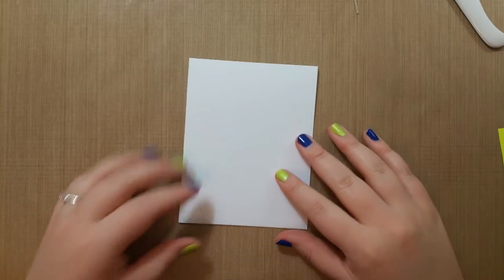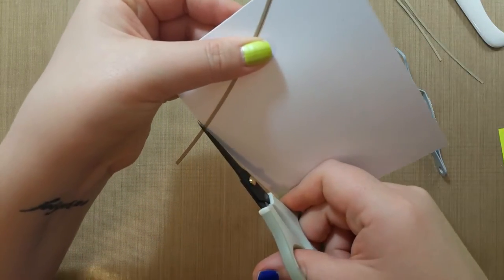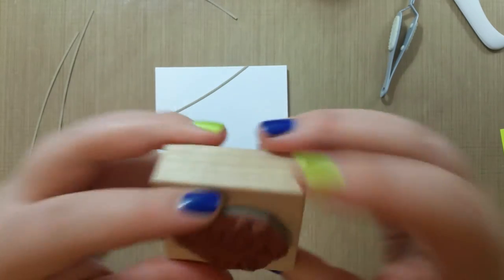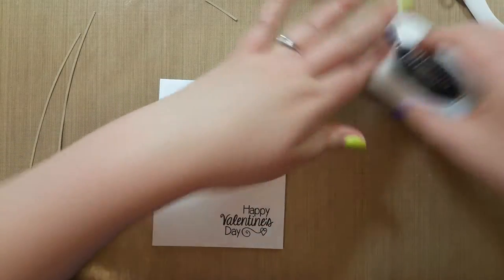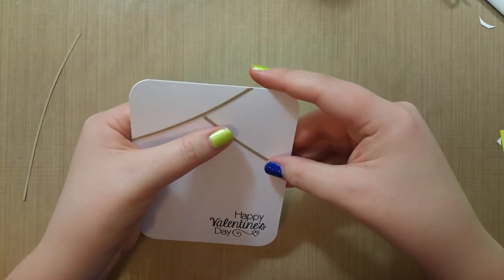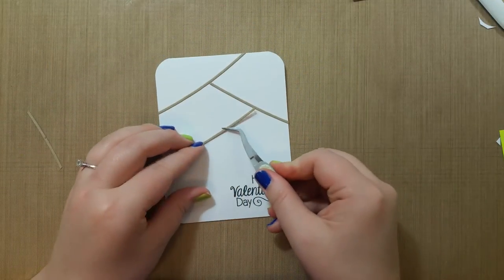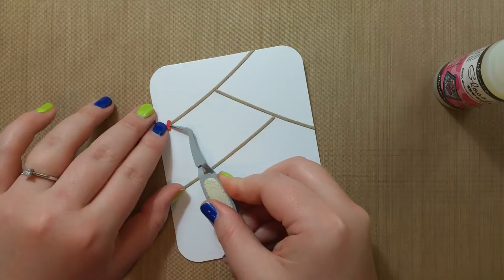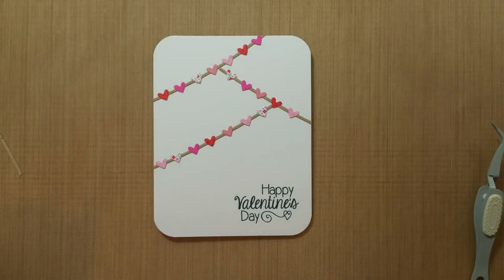Valentine's Day Card - Hearts on a Line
Welcome to another video! it's been too long! This one is pretty basic. Main components below.

Items used:

Papertrey Ink white cardstock

Random valentine's paper